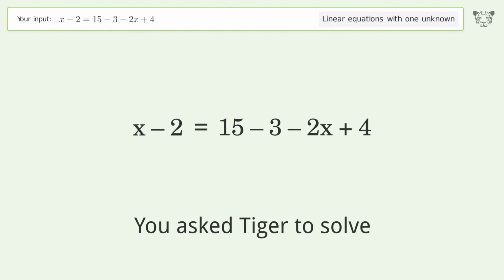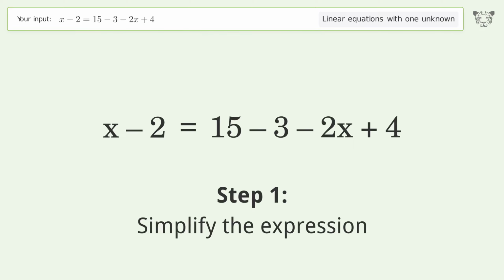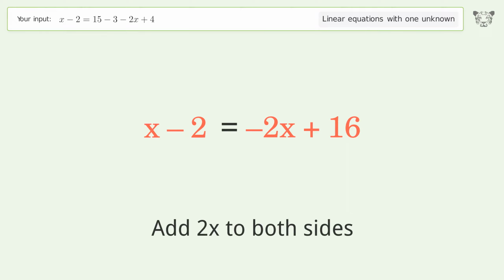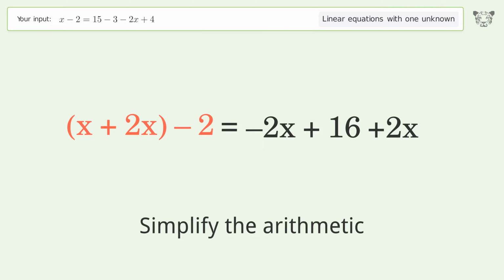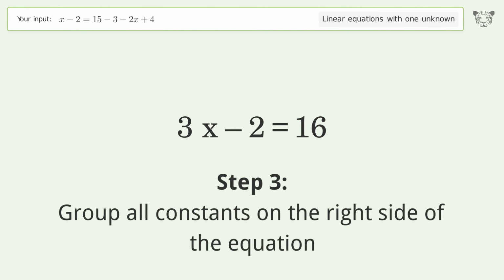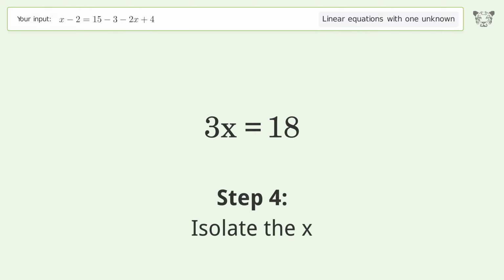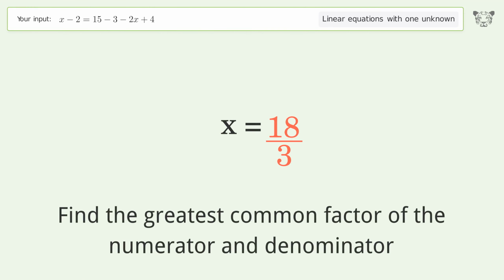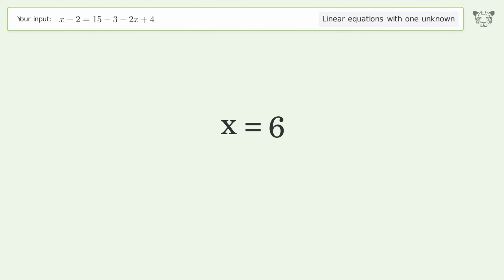Solve x-2=15-3-2x+4: Linear Equation Video Solution | Tiger Algebra